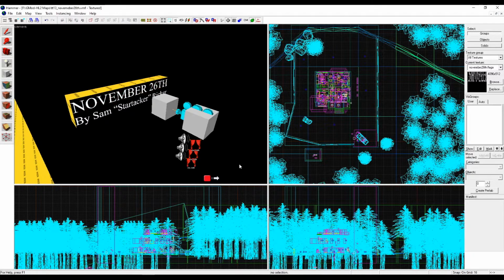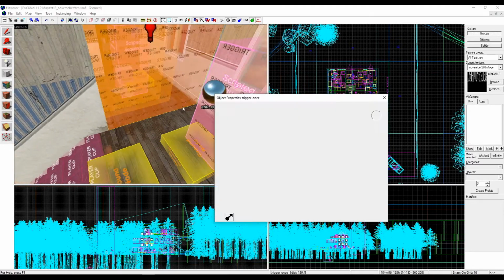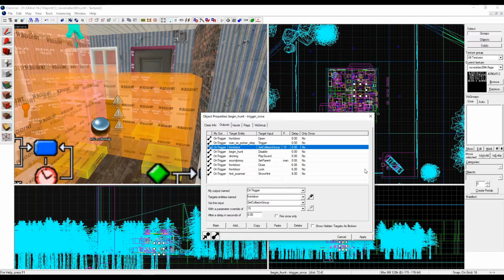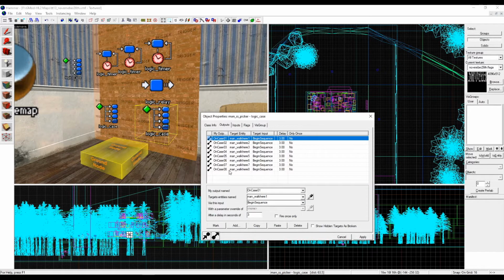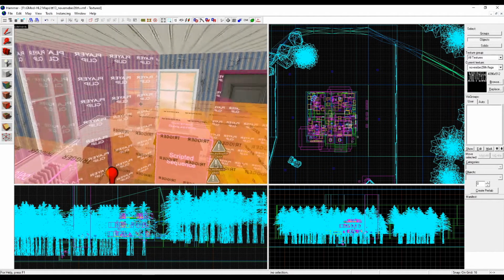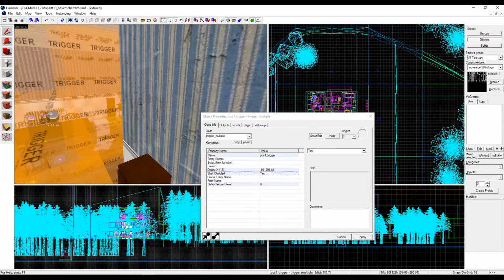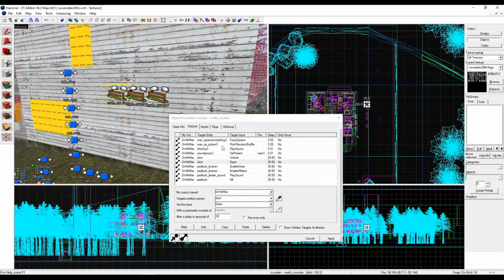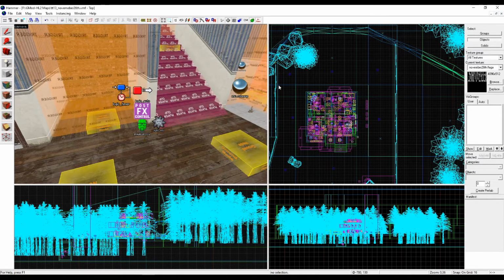November 26th's Logic and Ramblings